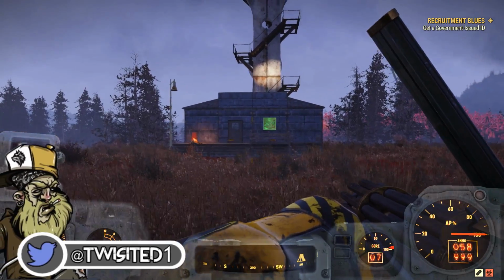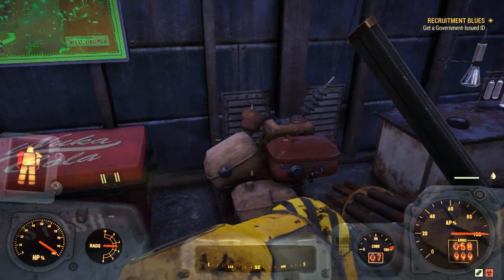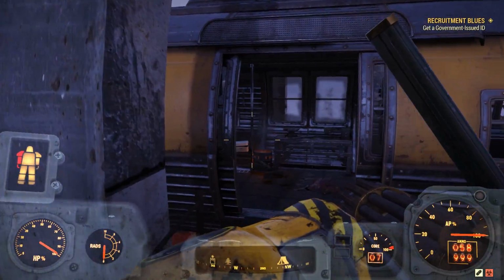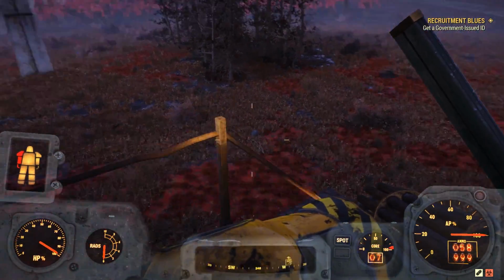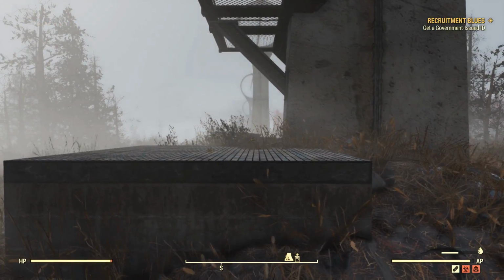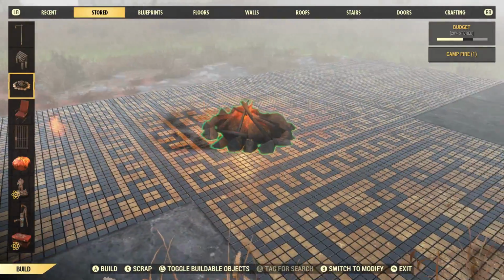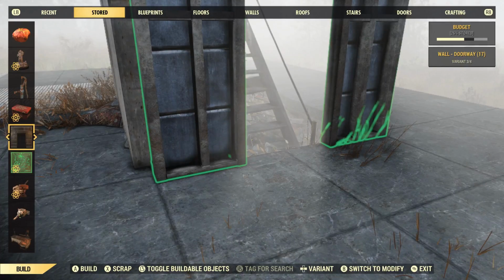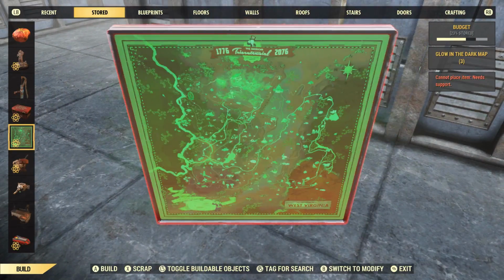Fallout 76 Building - Overpowered Metro Tram Base (Fallout 76 Base Building Guide)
fallout 76 base building is now more important as the fallout 76 xp glitch and fallout 76 duplication glitch has been fixed. how to build in fallout 76 using unique locations is my main target for this fallout 76 base design series, on my quest for the best fallout 76 build location my new base is built into a metro tram cart  which already allows crops for food which can save your fallout 76 build budget if you altered it. using the fallout 76 metal wall plans and fallout 76 switch plans, you can also use the fallout 76 brick wall plans for this build too all of which can be purchased from fallout 76 vendors this fallout 76 base design can be altered to suite anyone. fallout 76 build budget and some fallout 76 building plan locations can be tricky to find and i'm still searching for the last ones. i will try and do more fallout 76 building tips videos as and when i find more interesting tips to share. Fallout 76  is now live on Xbox one and PC, i have been testing the fallout 76 base building and put this simple fallout 76 base building guide together to get you started. this covers the basic fallout 76 base building as i still need to progress my player to get all the BP's to upgrade my fallout 76 base. as i progress in fallout 76 i will try to post more fallout 76 guides and tutorials to help you along the way and share the mistake i make along with the cool things i find. ideally i want to make some fallout 76 trap bases and just overall fallout 76 base design tutorials. you can play fallout 76 beta now on Xbox with fallout 76 coming to ps4 and PC soon so join us on the wasteland. i will also try to get some fallout 76 tips and tricks videos done as well.

fallout 76 beta times are posted each day via the Fallout social media so make sure you keep up to date with them so you can get on early.

following Fallout 76 content from my channel -

Fallout 76 base building
Fallout 76 best locations for loot
Fallout 76 game play
Fallout 76 live streams
Fallout 76 Trolling

Fallout 76 is the first time you’ll be able to explore the Wasteland with other players and as such, some systems have been adapted to suit this exciting new adventure. If you’re excited for Fallout 76, chances are you’ve spent quite a bit of time in Fallout 4, exploring the Commonwealth, establishing your settlements and just trying to survive in a harsh, post-nuclear world. You’ll still have all those options when you hop into Fallout 76, but you may notice a few things are a little different. Fallout 76 is the first time you’ll be able to explore the Wasteland with other players, and as such, some systems have been adapted to suit this exciting new adventure